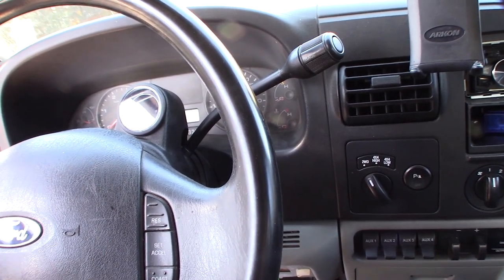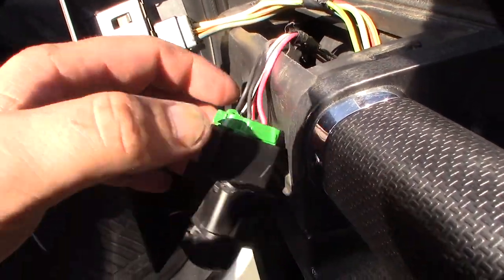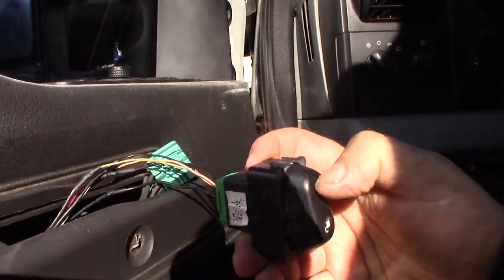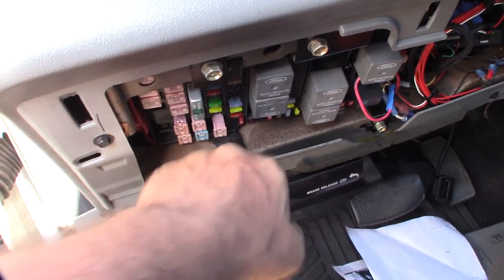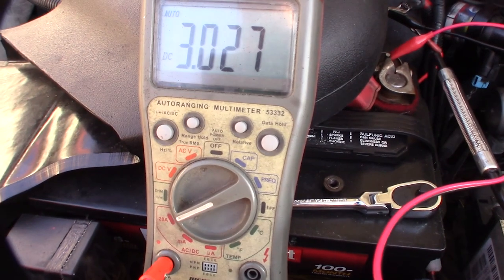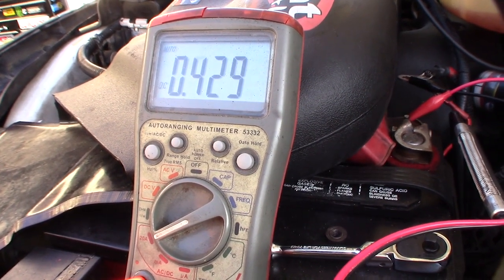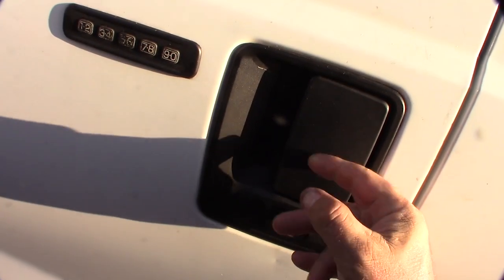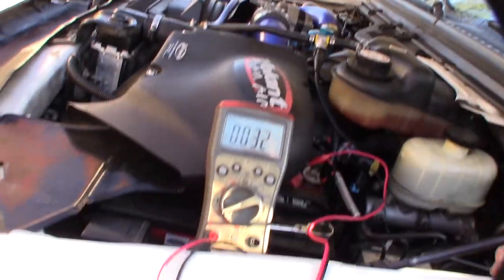SOLVED!!!! Ford F-250 Parasitic Draw troubleshooting and repair Part 1 Battery Drain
I decided to finally dig deep to see what was causing my batteries to drain. There was a few things causing the draw. I go into my fix in part 2. I was getting a 500-750 Milliamp draw. This would kill my batteries in a few days. Fuse 2 41 19. Actually problem my BSM and Door locks.

Multi-meter Probe on amazon
If you found this video helpful or would like help fund future experiments. please donate below.